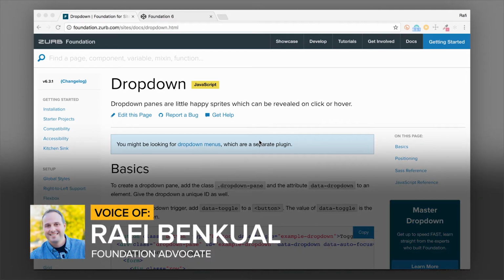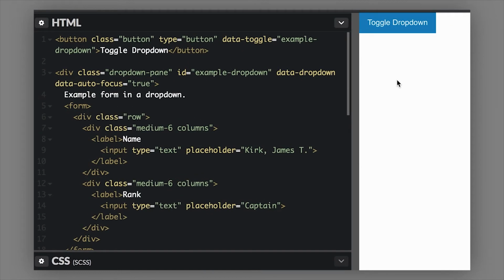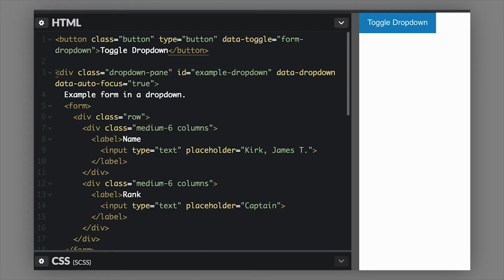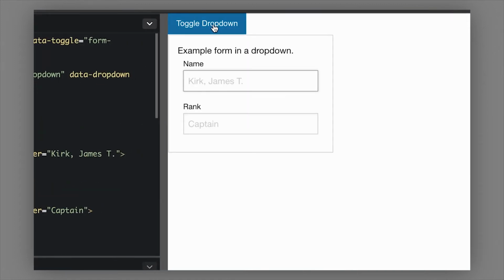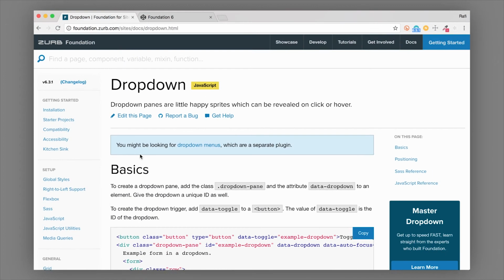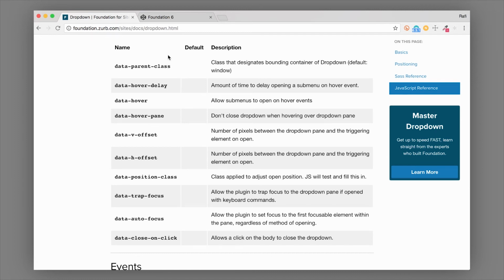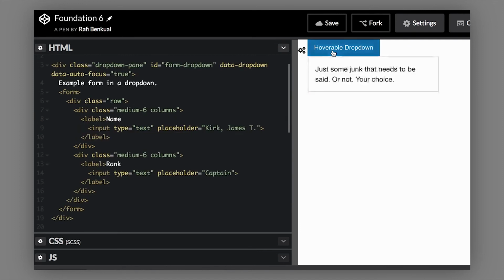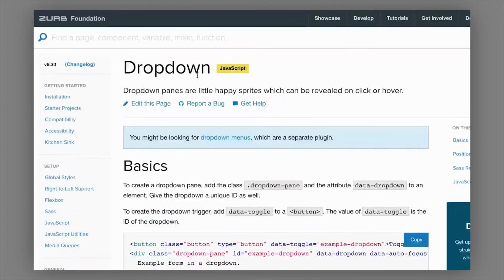▼ Dropdown | Foundation 6 by ZURB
▼  Dropdown panes are little happy sprites which can be revealed on click or hover.

This video is a part of the new Foundation docs. To learn more about this component and the rest of the Foundation framework go

🙋🏽  ABOUT ZURB:

ZURB is a product design company that has helped millions of designers create better products, websites and services since 1998. We’re a team of T-shaped product design experts with a bold mission: Change the way people design connected products and services. We lead by design through our consulting, product design tools and training. Over the last two decades, we’ve developed Progressive Design, a system that helps us create consistently impactful work that touches millions of people around the globe every day.